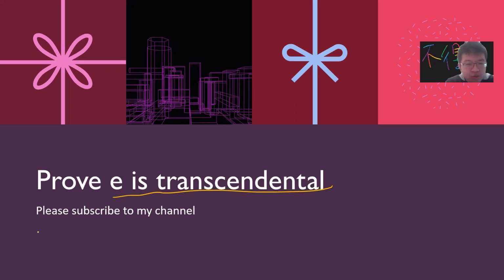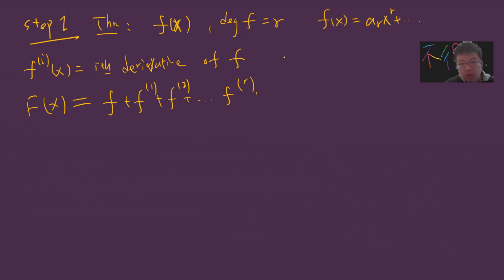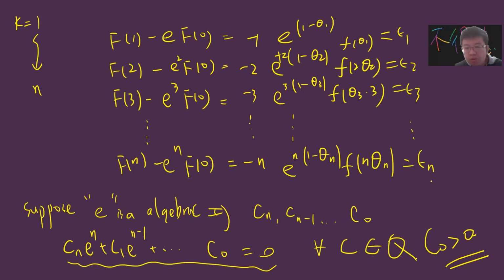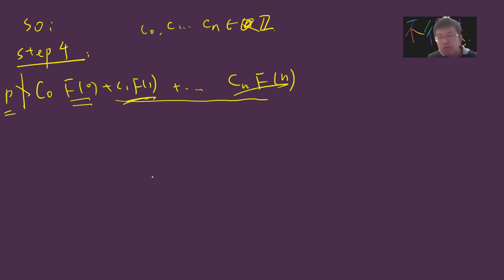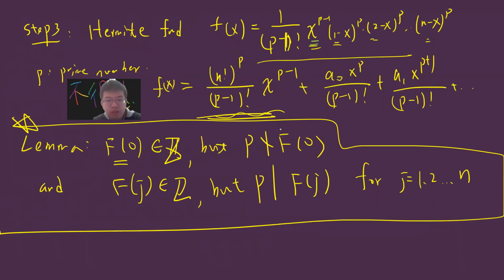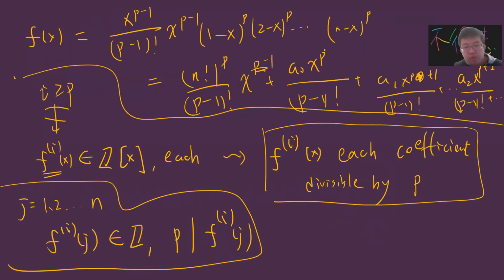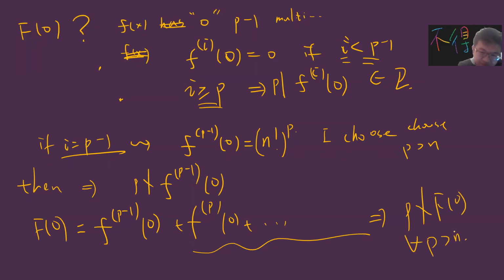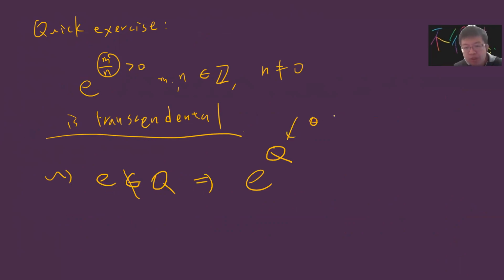Prove e is transcendental step by step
0:00 start
4:24 start to prove
30:00 fun exercise: prove e to any rational power (nonzero) is  transcendental